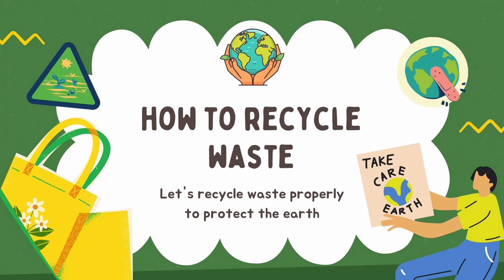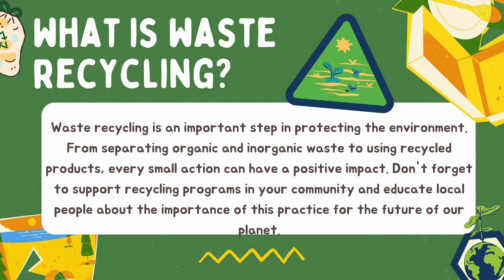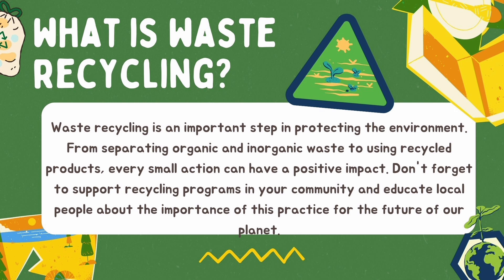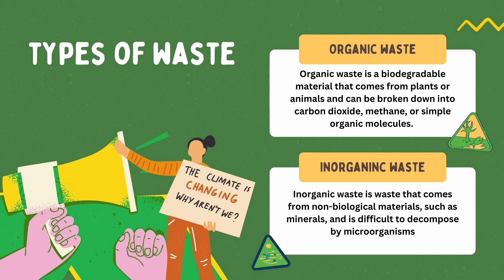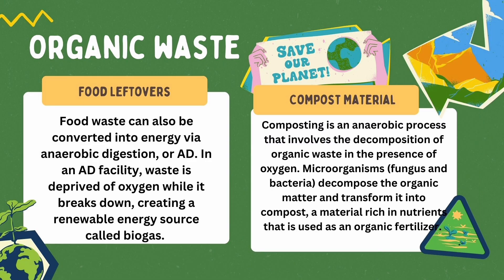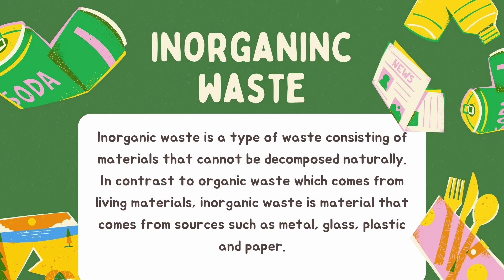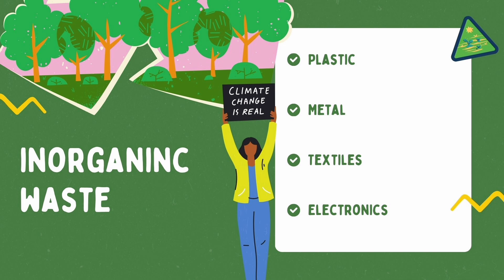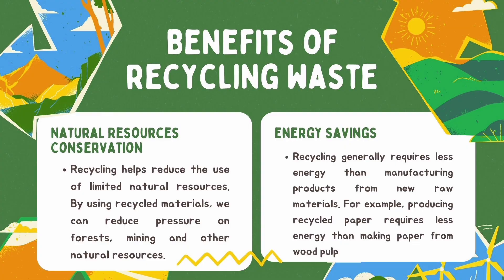What is waste management | How to recycle waste | Importance of waste management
What is waste management
How to do waste management
Importance of waste management
Why to do waste management
How to prepare organic fertilizer
Waste management UGC-NET
Waste management class 10 icse
Recycle ♻️
proper waste management
waste reduction
waste container
recycling
Proper Waste Management
How waste reduction and recycling help our environment
icse
geography
waste management
Recycling for Kids
Recycling Plastic
Glass and Paper
Recycle Symbol
what is recycling for kids
what is recycling for preschoolers
learn about recycling
recycling for kids video
plastic recycling
Reuse and Recycle
recycling
Kids Academy
Recycling
recycling for kids
recycle
glass and paper
recycling plastic
Education
paper
trash recycling
how to recycle plastic
recycling facts
recycle symbol
earth day 2025
earth day
kids academy
environment
Kids
Waste

Recycling for Kids | Recycling Plastic, Glass and Paper | Recycle Symbol | Earth Day

Let’s learn about recycling. Recycling is a process that involves improving disposable things. Or, it is a process to turn used waste and materials into useful products. The concept of recycling allows us to make our environment clean, as it keeps the collection of harmful bottles and materials at a minimum.

In other terms, if you think about what is recycling—it is a process that involves converting waste and useless materials into something useful, which could be used for later purposes.

We should encourage recycling in our society, as it is responsible for keeping the environment free from any harmful materials, which cannot be decomposed into a natural landfill.
Kids should know about recycling so they could take a step forward to make the environment clean.

A majority of the recyclable items include; bottles, wrappers, plastic containers, etc.